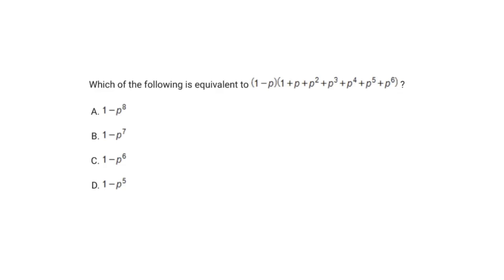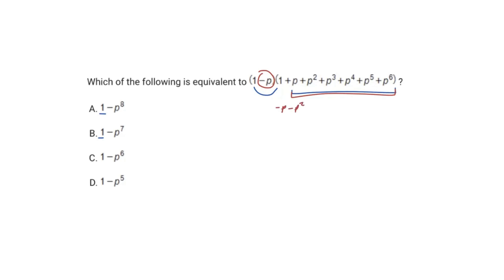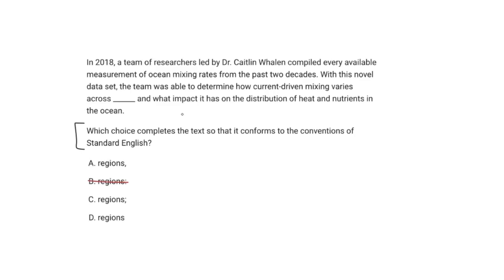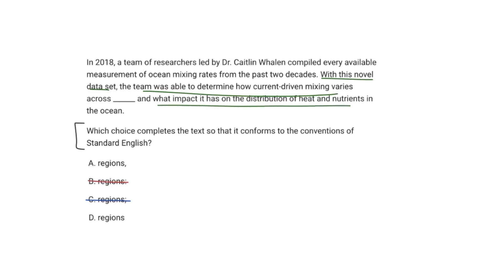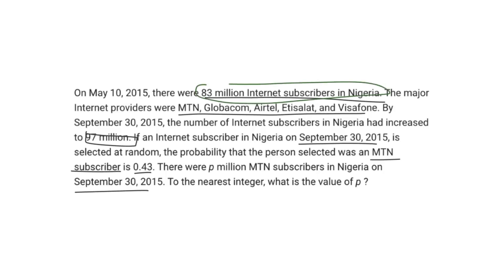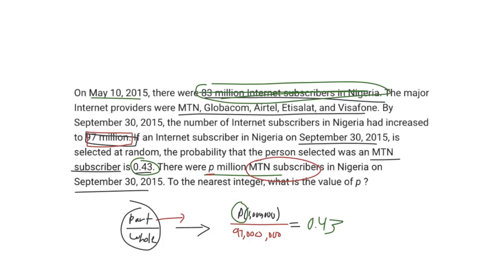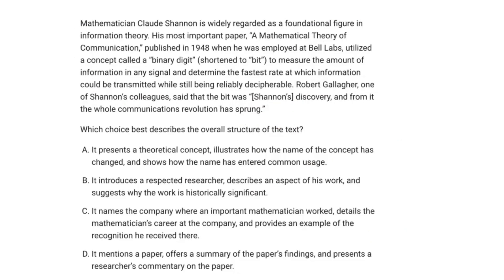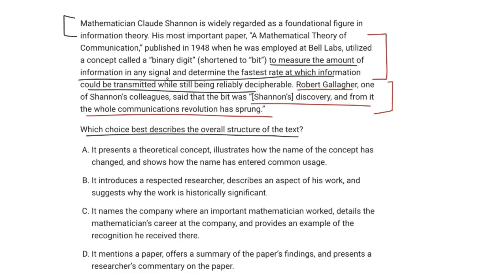November 2024 SAT Predictions - What Will Be On The Test?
What will be on the November 2024 SAT? Will the November SAT be hard?
Darren reviews advanced SAT English and math questions seen on Module 2. Knowing how to apply problem-solving skills as demonstrated in this video will help you on any SAT test you take - the August SAT, September SAT, October SAT, November SAT, December SAT, March SAT, May SAT, or June SAT!

0:00 SAT Prediction #1: Equivalent Expressions
2:11 SAT Prediction #2: Most COMMON Grammar Question
5:03 SAT Prediction #3: Basic Statistics - Probability
8:22 SAT Prediction #4: IMPORTANT Text Structure/Purpose